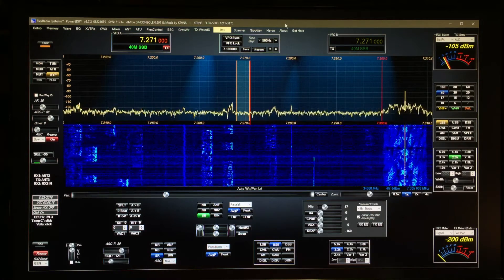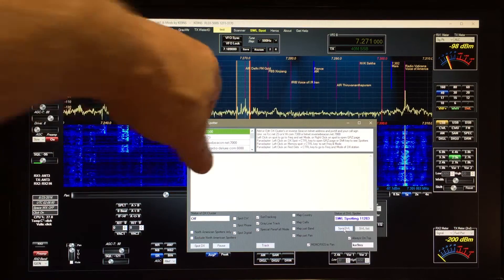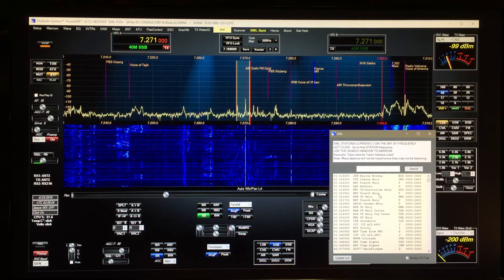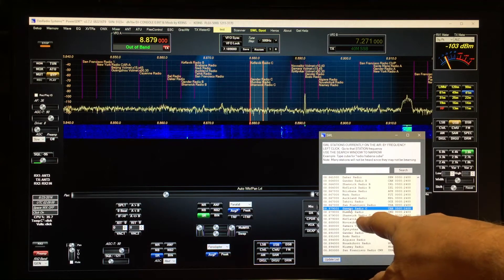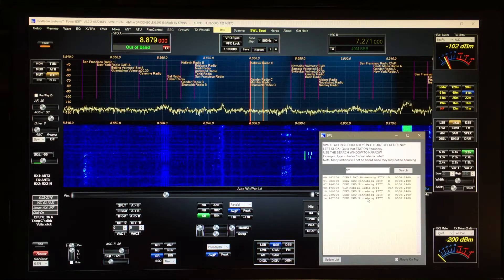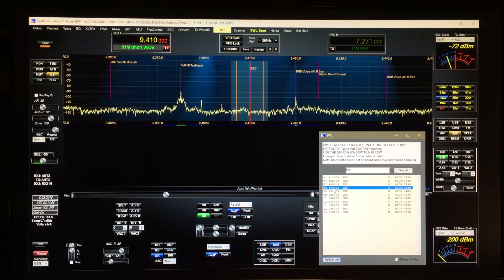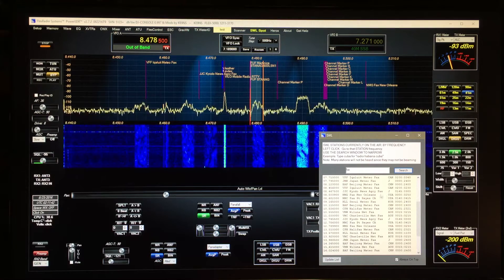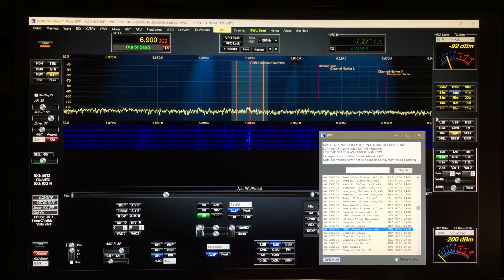PowerSDR 2.7.2 ke9ns Rev T9 SWL Searchable Listings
Rev T9 adds Searchable SWL listings (based on the eibispace.de CSV file.
Now not only do you see the currently operating SWL stations on the Panadapter, but also get a list that you can search (partial matches) by station name.